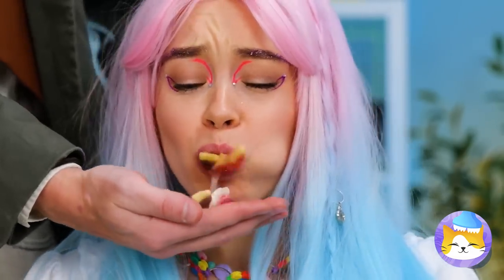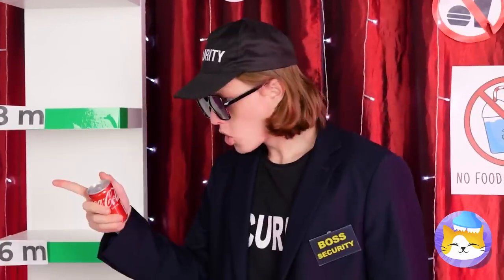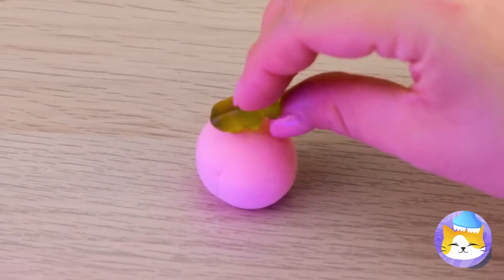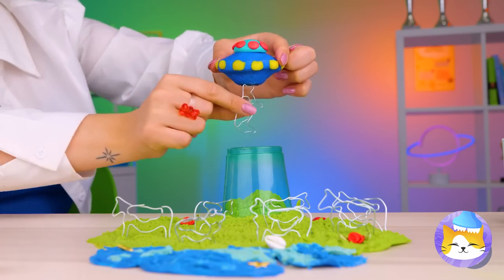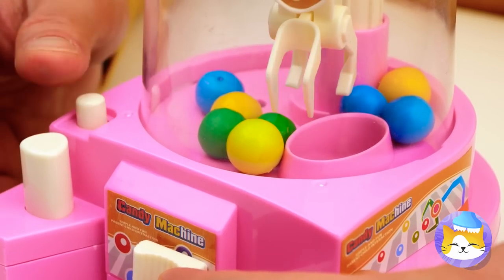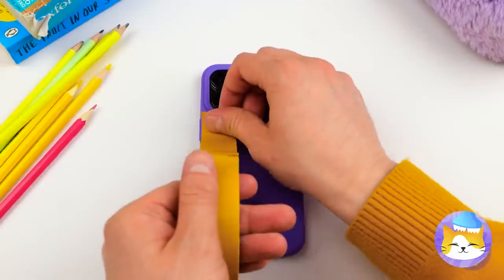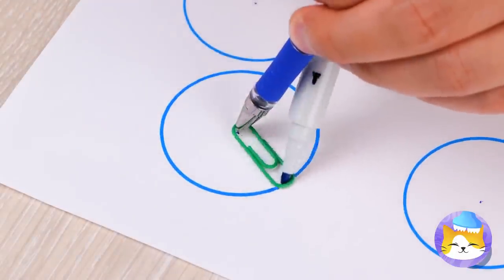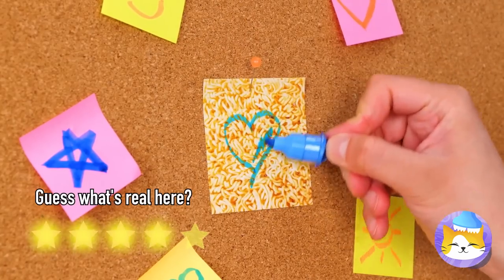HOW TO SNEAK FOOD INTO CLASS? 😜 *Back to School Hacks*